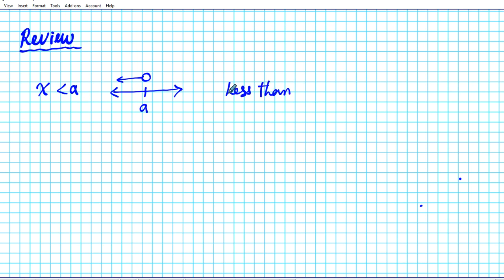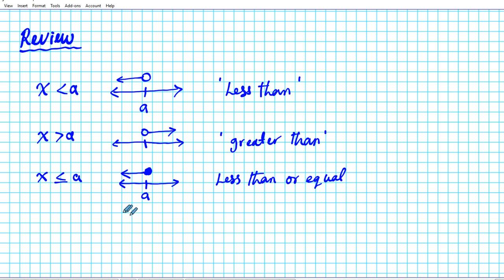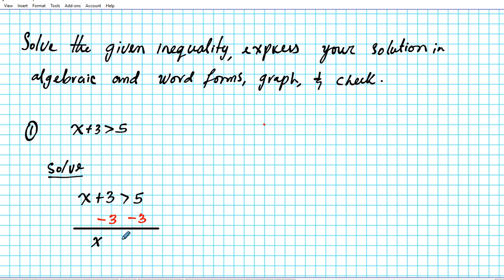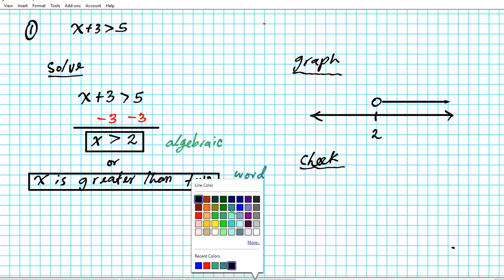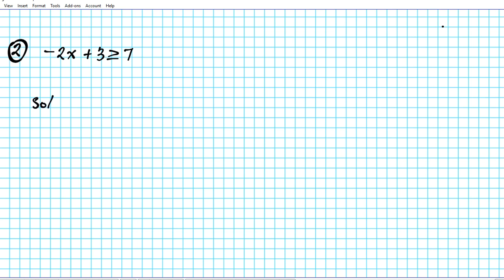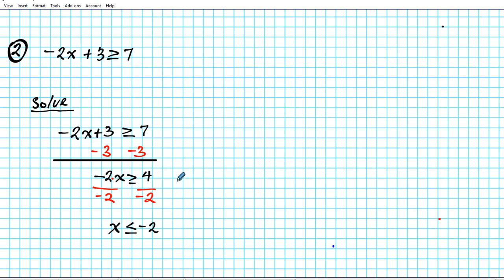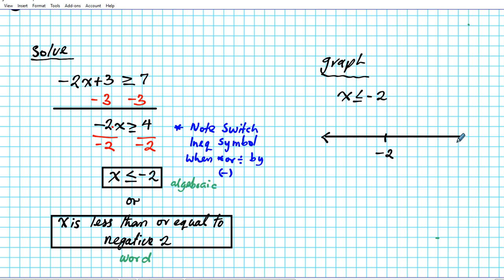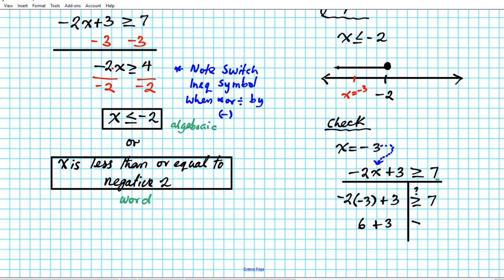How to solve inequalities algebra 1 greater equal less foundation graph check inequality